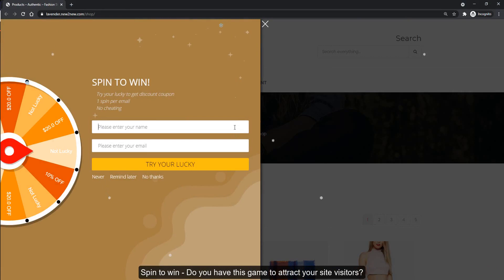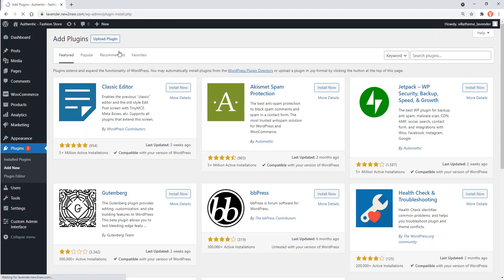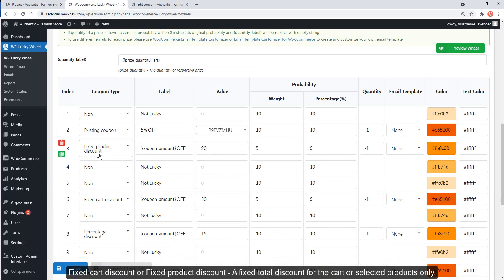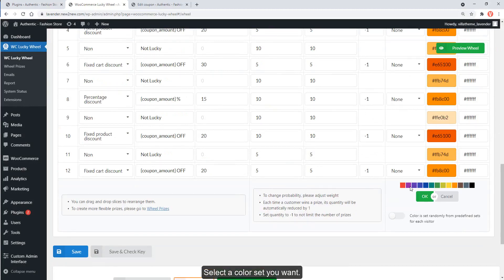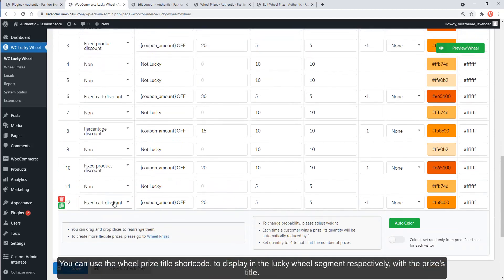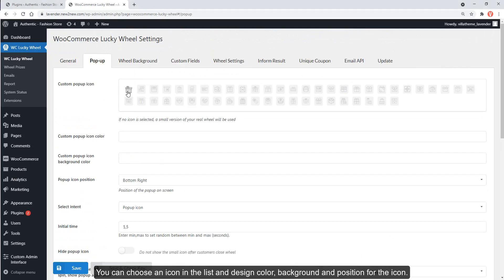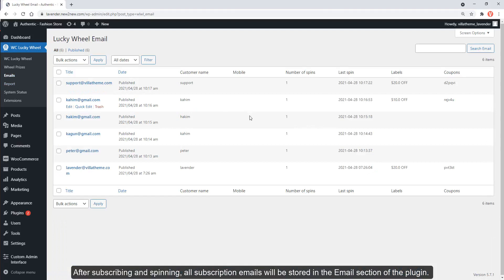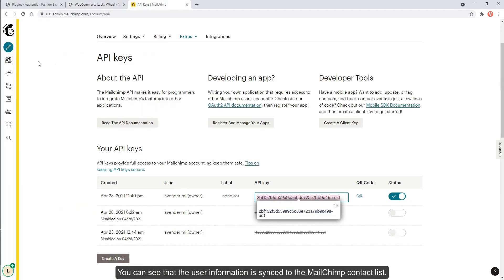How to install and use WooCommerce Lucky Wheel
🎡Spin to win - Do you have this game to attract your site visitors? WooCommerce Lucky Wheel will help you a hand. Once customers get a prize, the plugin will send a winning notification email to inform them about the prize. The Customer can copy the coupon and apply for his order. You can collect the users' information, which benefits to convert users to customers in the future through email marketing strategies. There are many other features in this plugin that are waiting for you to find out!

This video will guide you on how to install and use the WooCommerce Lucky Wheel.

00:00​ Intro.
00:50 Install plugin from the zip file
04:30 Customize the lucky wheel popup and icon.
06:00 Synchronizing subscription email data to some email marketing platforms.